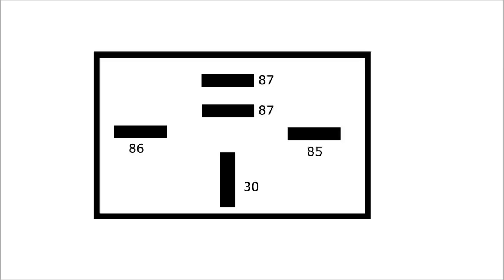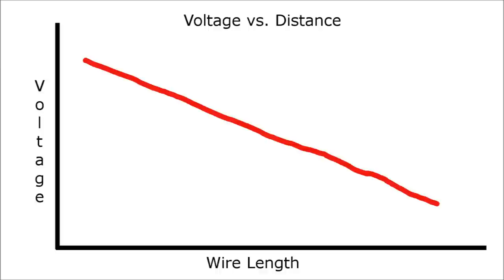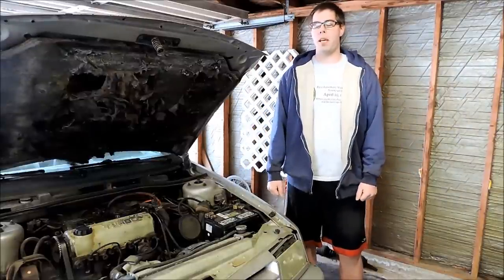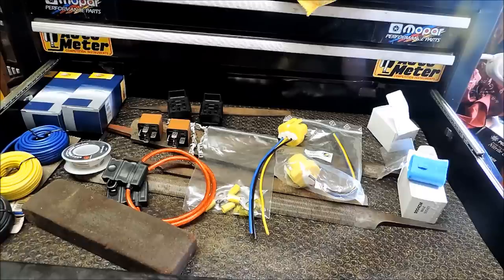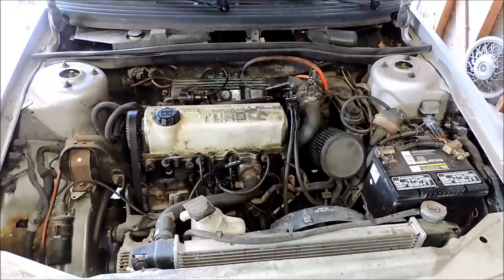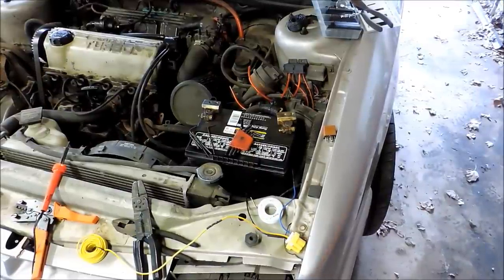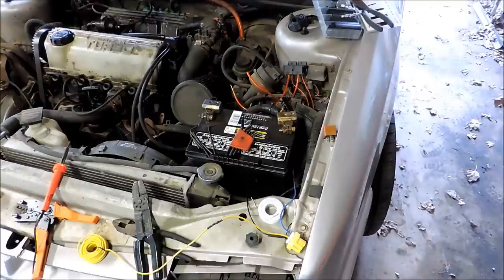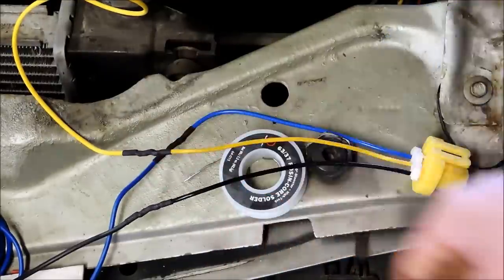Why and How to Relay Headlights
In this video we look at how relays work, why they are a good idea, and how to install them in your vehicle. This is the same concept regardless of what make you have if the vehicle is old enough. Most manufacturers did not use a relay for the headlights up until very recently.

I used a Daniel Stern relay kit for this installation which went very smoothly. It was really nice to have everything necessary to get the job done in one purchase off of the internet rather than having to hunt down individual parts.

If you want to save a few bucks you can buy your own components since you'll have to install everything yourself anyway. These are what I'm using on all my conversions now.

Fuse Holder